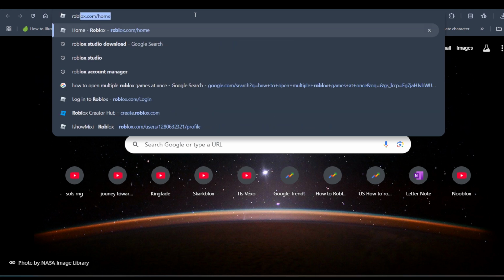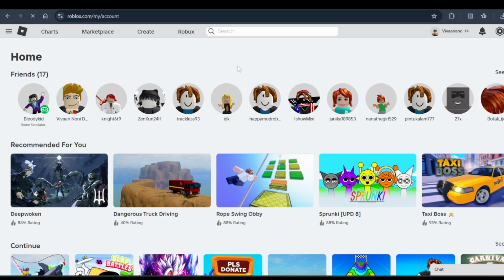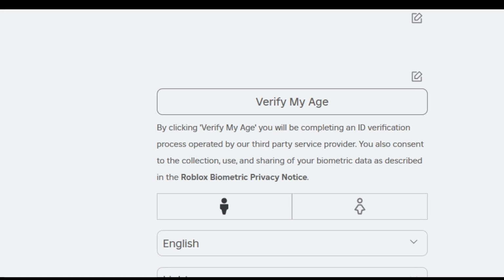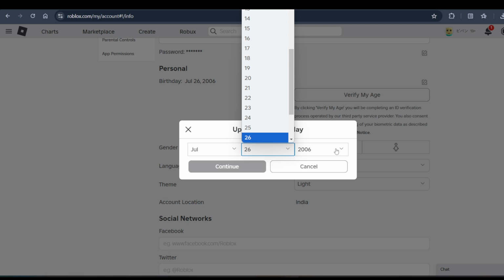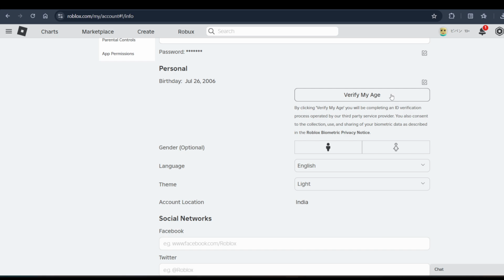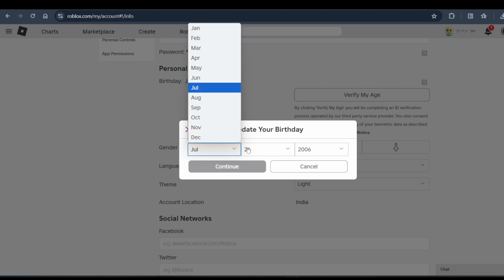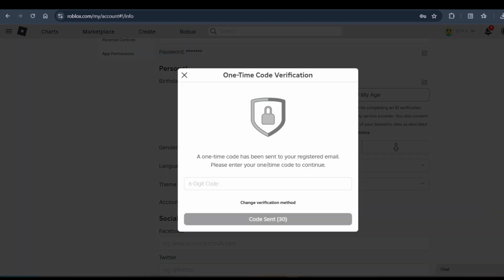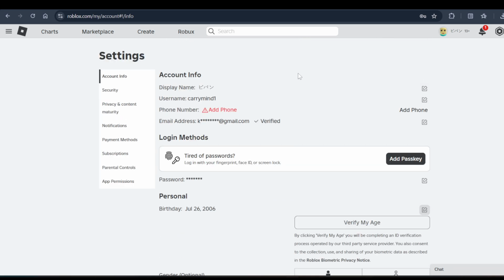How to Change Birthday on Roblox | UPDATE AGE OR BIRTHDAY Roblox Guide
Learn how to change birthday on roblox and how to update birthday on roblox mobile or PC.